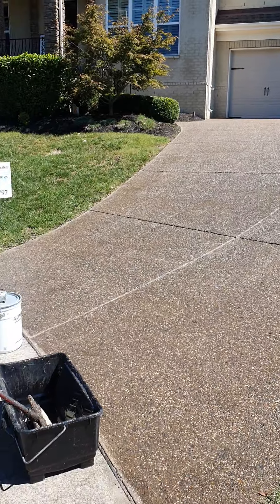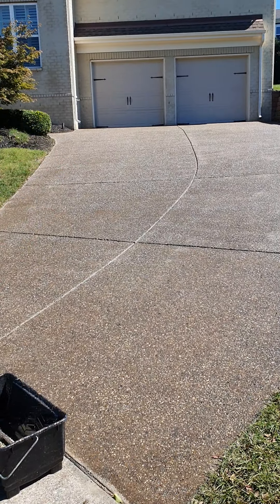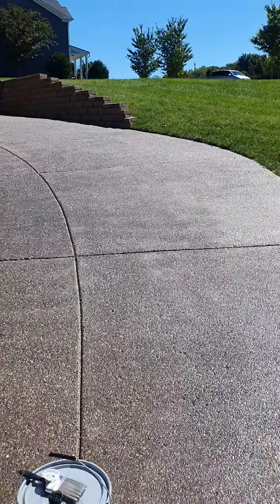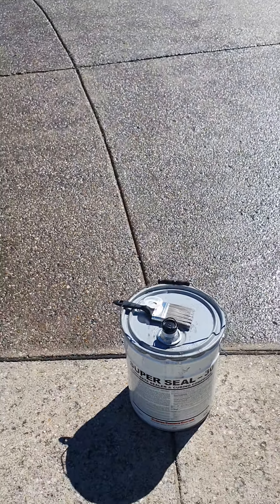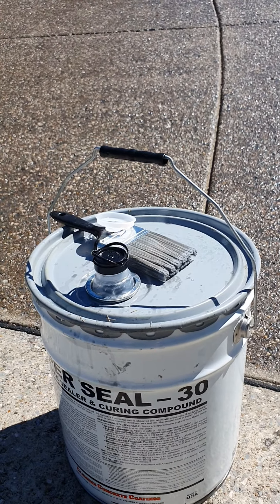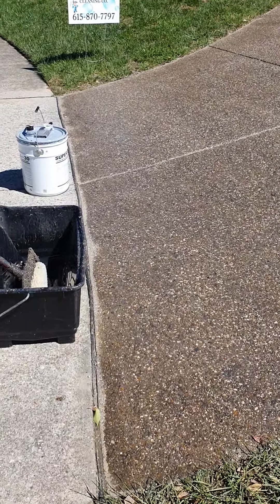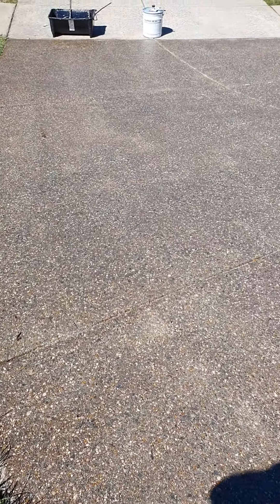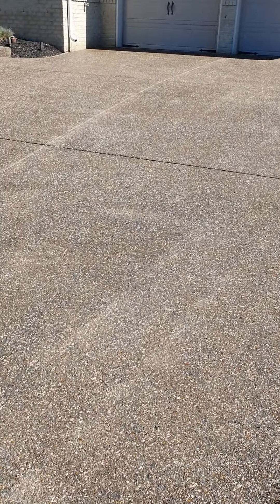Aggregate sealing with Sharkgrip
We delve into tips and tricks for aggregate sealing including what products to use and how to wow your customers.

🤔Thinking of having your home, business, or building exterior washed? Let us help!🤠

Since 2017 Superior Exteriors Cleaning Company has been helping Middle TN beautify their outdoor spaces.  We wash homes, businesses, schools, churches, hotels, parking garages, restaurants, breweries, driveways, and sidewalks.   We specialize in all of the following services:
Pressure washing
Soft washing
Window cleaning
Aggregate sealing
Gutter cleaning
Stone paver clean, sand, and sealing

If you are looking for a professional exterior cleaning company, Superior Exteriors will be able to help. We are a Google Guaranteed company, and now the highest rated exterior cleaning company in Williamson County, TN.  Allow us to help keep the outside of your building clean.

If this is your first time to this channel, and you want to know everything about pressure washing soft washing, window cleaning, and concrete sealing, ▶ and tap the bell🛎 for notifications so you can be the first to know🤠.

We get calls and emails everyday from people just like you, looking for help with exterior cleaning in Middle Tennessee and we absolutely love it.😍 Whether you are just considering this industry, or you are a seasoned veteran, give us a call ☎, shoot us a text📝, or send us an email📨 so we can partner with you and provide all of the useful information possible.🤠